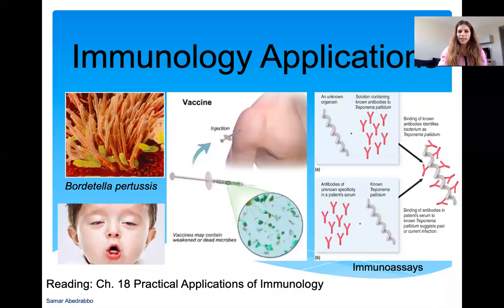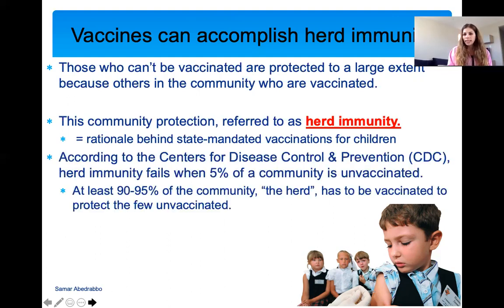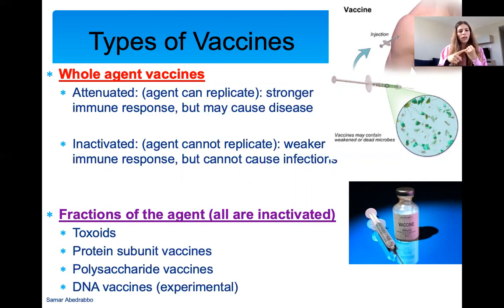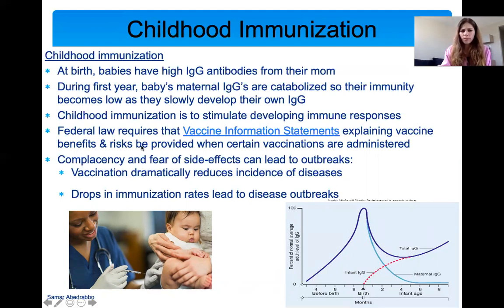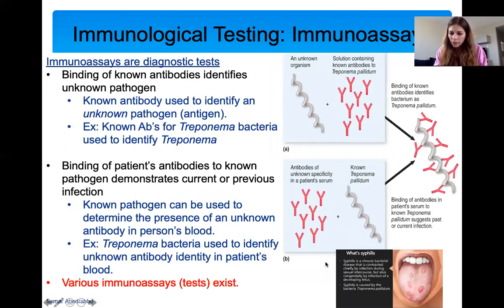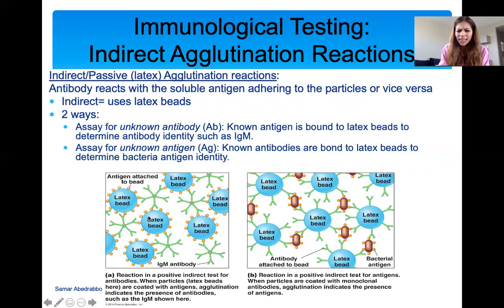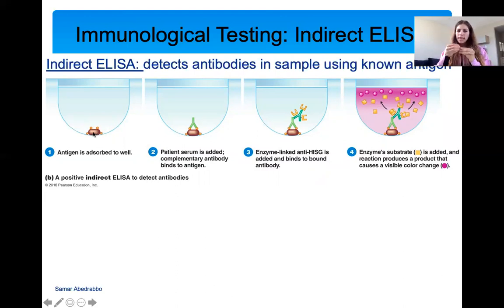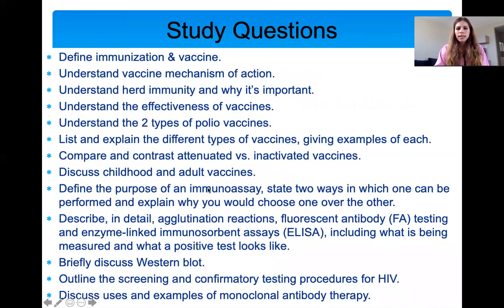Immunology Applications Lecture (Vaccines, Immunoassays)